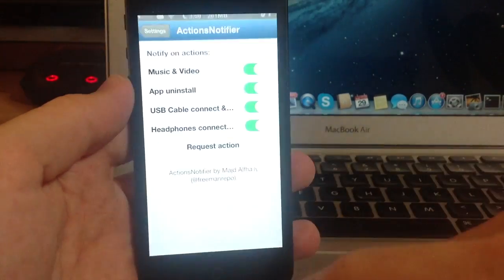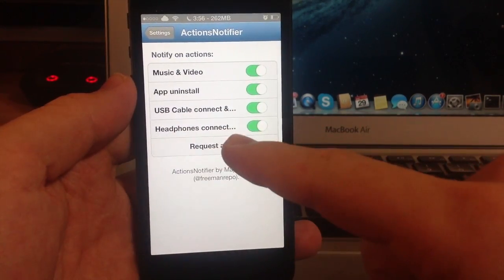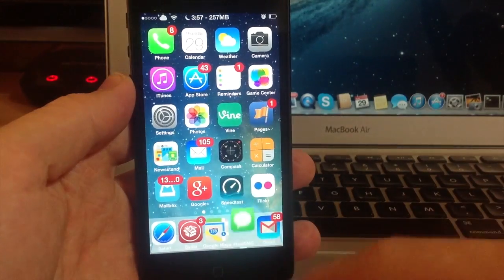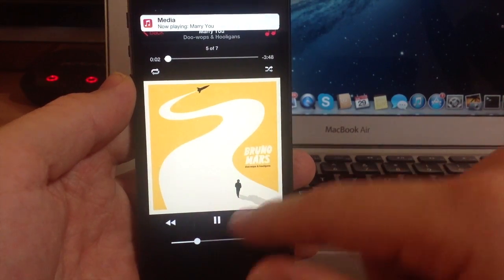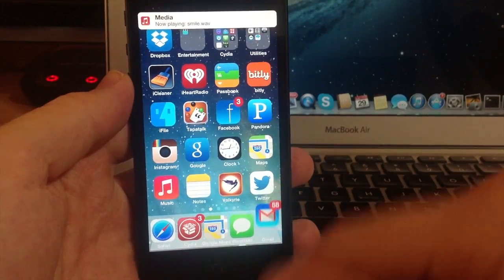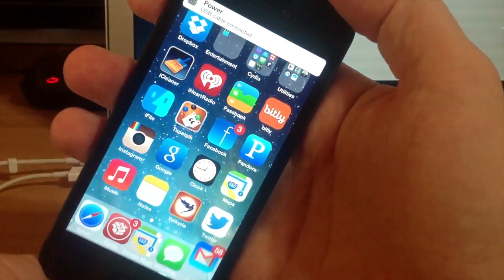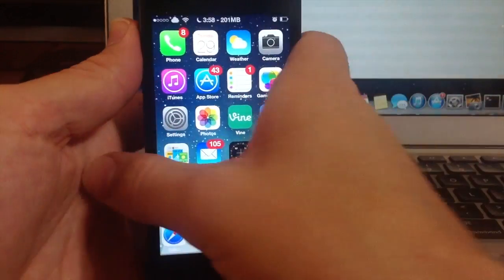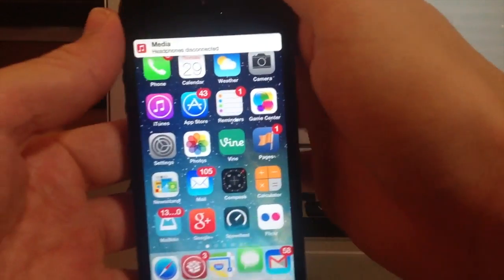ActionsNotifier - Free Cydia Tweak